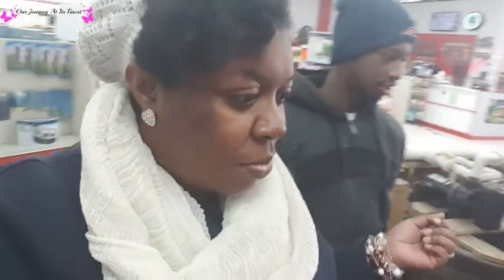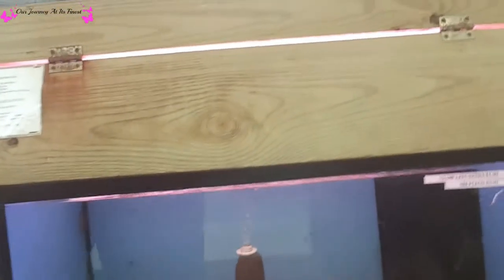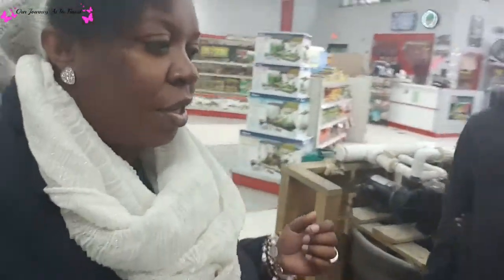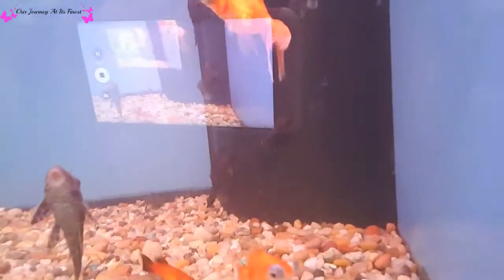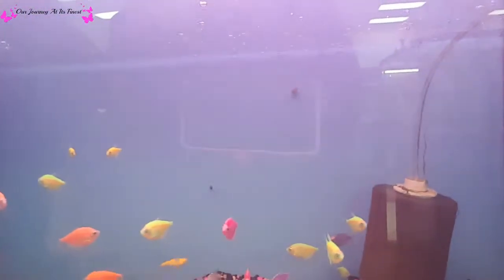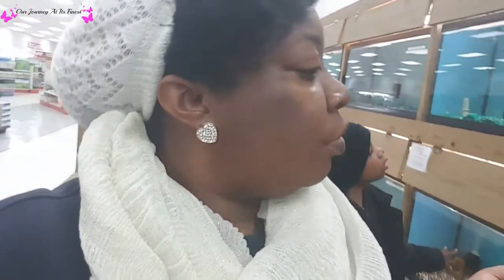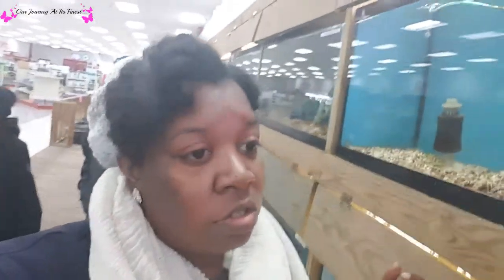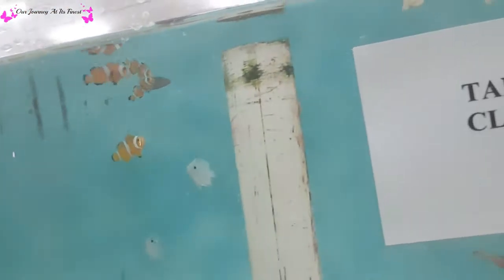On The Hunt For A Clown Fish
We hope you all enjoy our vlog as we go on a hunt for a clown fish. I have been wanting a clown fish for a while. I think they are the cutest fish I have ever seen.

Follow us we follow back
Terry Instagram @naturaljourney80
Marvin Instagram @marvitos_way
Facebook (Our Journey At Its Finest)
Facebook (Tee's From Tomeika)